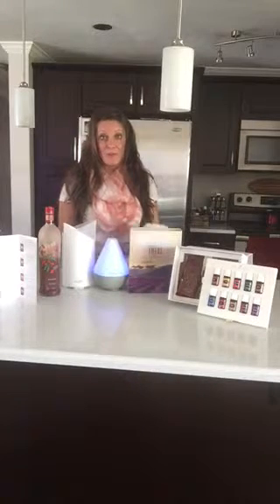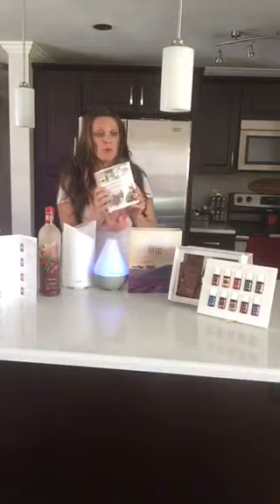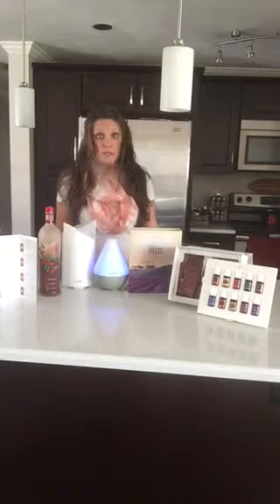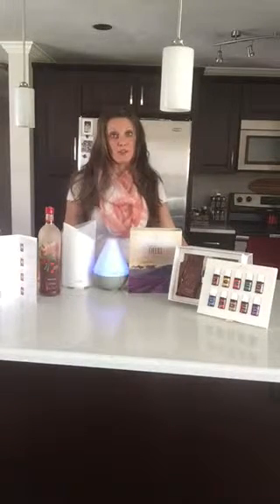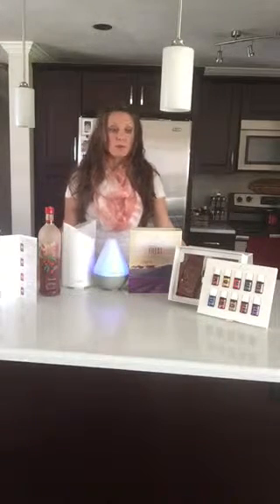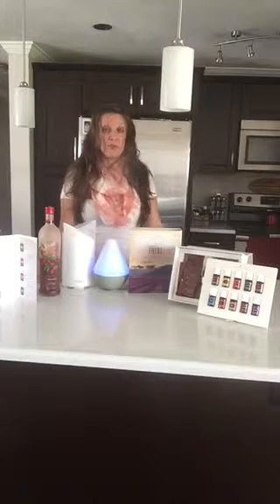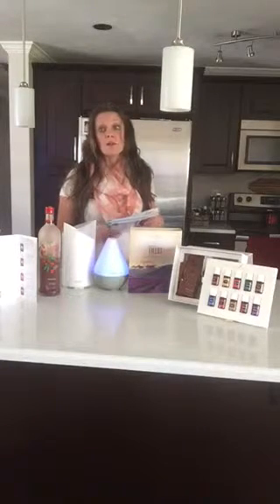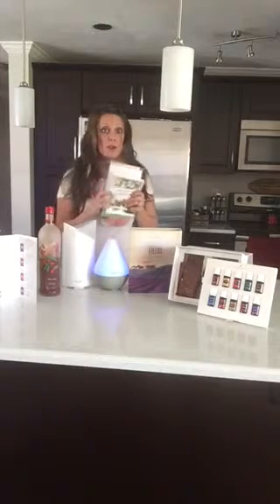Welcome gifts with your YL starter kit